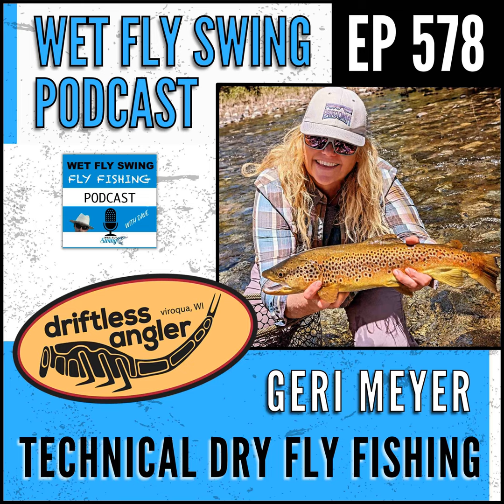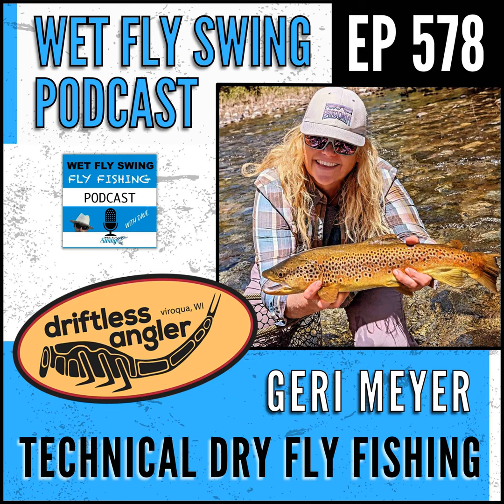578 | Conquering the Driftless: Technical Dry Fly Fishing with Geri Meyer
Presented By: Visit Helena, MT, FishHound Expeditions, Northern Rockies Adventures, TroutRoutes

 In this episode, we have one of the biggest names in the Driftless area give us her best tips on technical dry fly fishing and what you can do to have success on the surface.

 Geri Meyer, Driftless Angler Fly shop owner and guide, is going to walk us through the steps to catching fish with dry flies. Geri shares her expert tips on catching fish with dry flies.

 You'll also learn her top three secrets to presenting the fly and discover how to fish Tricos and other species. Plus, gain insights on the best times and spots to fish in the Driftless area.

 It's all here today, and guess what? We've got an exciting giveaway—a spot on a huge trip happening this September!

 Show Notes with Geri Meyer on Technical Dry Fly Fishing.

 We've just launched the Driftless Dry Fly School and we're diving into the details of what's in store for the lucky winner who will snag a spot on this exciting adventure.

 We're also offering six slots for those who want to join us on this epic trip with Geri Meyer and Jason Randall.

 Episode Chapters with Geri Meyer on Technical Dry Fly Fishing

 01:42 - Geri provides a quick update on the current conditions in the Driftless region. Overall, fishing remains solid despite the challenges posed by the ongoing drought.

 5:00 - Geri discusses the challenges of dry fly fishing in small, technical streams, emphasizing the need for stealth and delicate presentation.

 She highlights the prevalence of blue-winged olives and Tricos as key hatches, with sizes ranging from 16 to 22.

   Presentation Techniques for Successful Dry Fly Fishing

 08:00 - Geri Meyer underscores the significance of considering water conditions and adopting a stealthy approach. With potential weed obstacles and a focus on tail outs, seams, and tight banks, anglers must proceed slowly and deliberately to avoid spooking fish.

 10:00 - Whether targeting specific fish or exploring promising areas, Geri emphasizes the importance of precise placement, typically aiming a foot or two ahead of the target. Additionally, she highlights the versatility of streamer fishing as an alternative strategy when traditional methods don't produce results.

 Exploring the Driftless Region: What Makes it so Different?

 11:38 - The term "Driftless" originates from the lack of glacial drift due to the absence of ice coverage. This resulted in the formation of spring-fed streams and picturesque landscapes, attracting anglers from far and wide.

 14:00 -Geri discusses the impact of drought conditions on the spring-fed streams of the Driftless Region.

 15:14 - We discuss the upcoming trip to the Driftless Region with Geri and Jason Randall. Geri tells us about her longstanding friendship with Jason Randall, praising his expertise and fun personality. We look forward to not just fishing but also enjoying delicious meals and relaxed hangouts.

 18:17 - Geri emphasizes the importance of leveraging local expertise for a successful trip. She recommends contacting their shop, Driftless Angler, or checking their daily reports online to stay updated on hatches and conditions.

 21:00 - Geri shares essential fly patterns to include in our boxes for late September fishing. Here are some recommendations:

 Parachute Adams in sizes 12 to 18 Trico patterns Micro olive patterns Terrestrial patterns such as hoppers, preferably in natural colors Cricket patterns like the Marsh Cricket Essential Casting Tips for Success in the Driftless Area

 25:00 - Geri emphasizes the importance of precision over distance, noting that shorter, more accurate casts are often more effective than long ones. She encourages anglers to hone a solid 25-foot cast, allowing for better control and presentation.

 Additionally, Geri highlights the significance of delicate casting to avoid splashing. While precise casts are crucial, a subtle movement can sometimes be advantageous.

 Choosing the Right Gear for the Driftless Area

 42:00 - When it comes to gear selection for dry fly fishing in the Driftless Region, consider the following recommendations:

 Rod Selection

 Opt for rods in the 3 to 5 weight range. A 4-weight rod is versatile and suitable for various fishing conditions. A 3-weight rod excels in perfect conditions with abundant hatches.

 Glass rods offer a soft presentation and precise casting, ideal for shorter casts and precise placement in tight spots. However, if you're new to using glass rods, practice casting beforehand and adjust your technique and timing for optimal performance.

 Leader Setup

 Start with a 9-foot 4X leader and adjust based on conditions. Use a 4X tippet and tie it to the leader with a surgeon's knot.